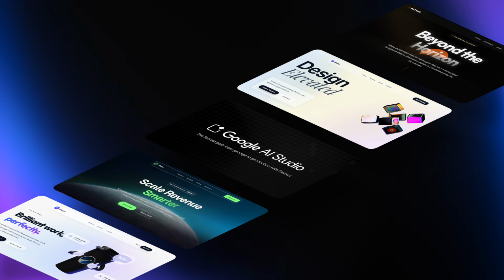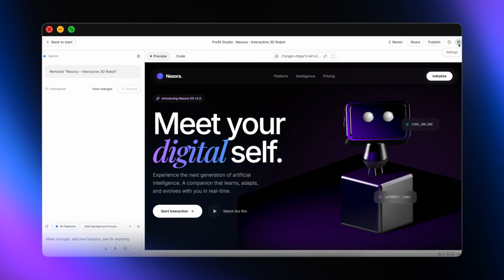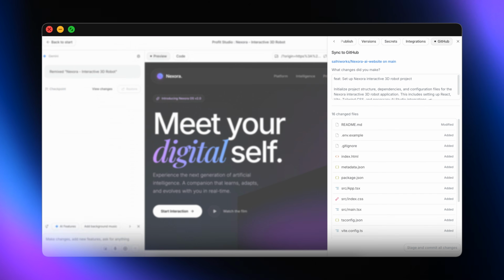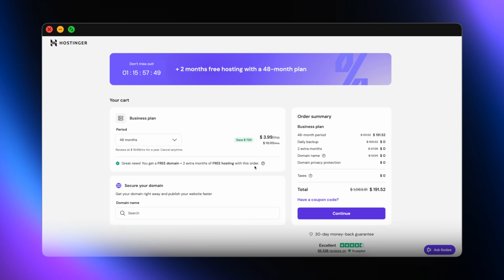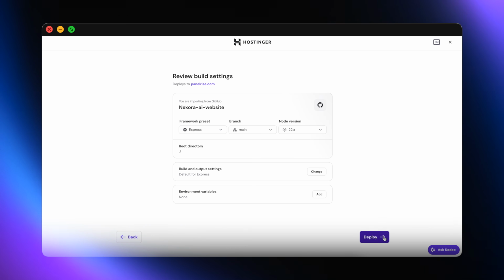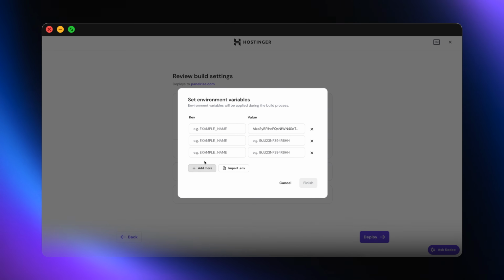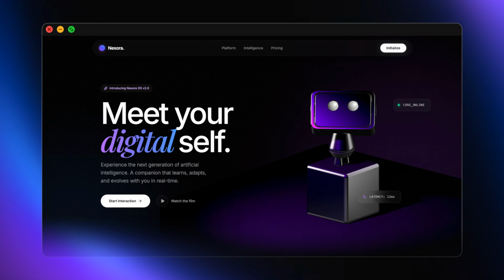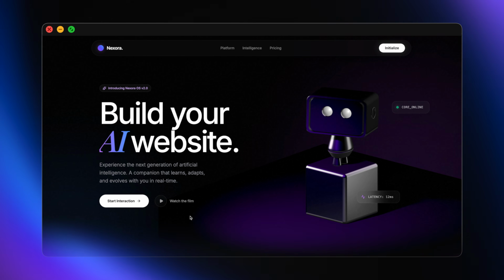From Google AI Studio to a Live Website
AI can build your website in minutes…
but that doesn’t mean it’s live on the internet.

In this video, you’ll learn exactly how to deploy AI websites and turn your Google AI Studio project into a real live website with a domain.

This is the missing step most people don’t understand.

🔥 What you’ll learn:
How to deploy AI websites using Google AI Studio
How to connect your project to GitHub (free)
How to use Node.js hosting to publish your site
How to make your website go live in minutes
How to update your website automatically after changes

⚡ Full workflow:
1. Build your website with AI
2. Push your project to GitHub
3. Deploy your website with hosting
4. Push updates → instantly live

💡 Why this matters:
Most people build AI websites…
but never publish them.

After this video, you’ll be able to:
-Launch real websites
-Share them with clients
-Start making money from AI projects

If you want more videos about:
AI tools, building websites with AI, and making money online…